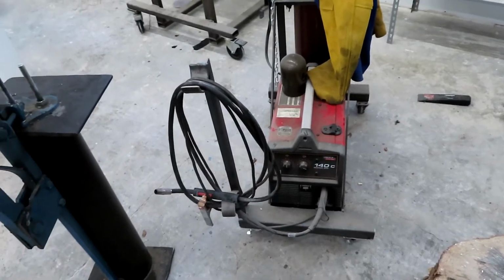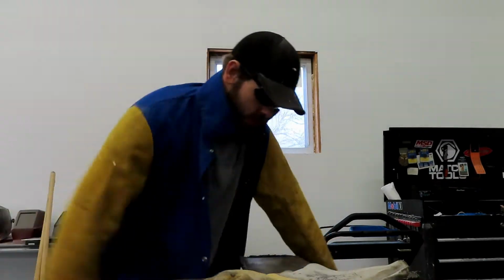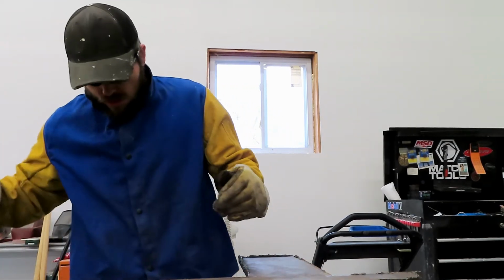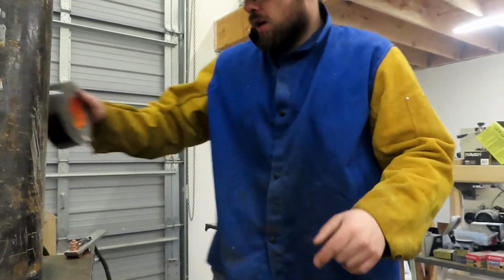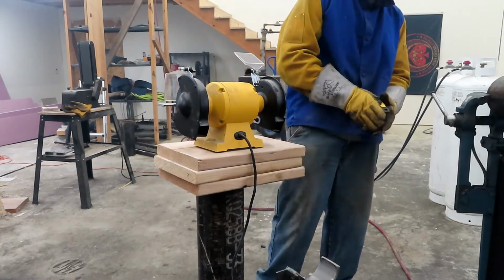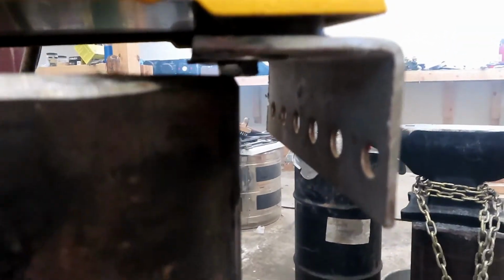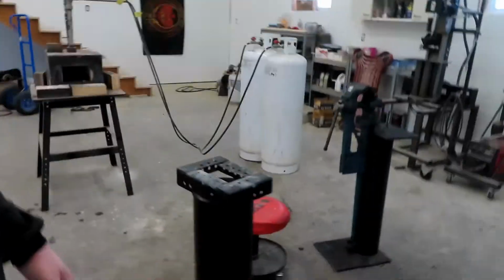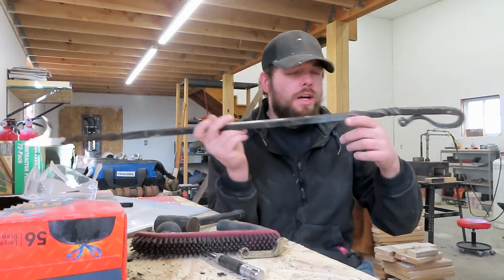Bench Grinder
Making a bench grinder stand for my Dewalt bench grinder.